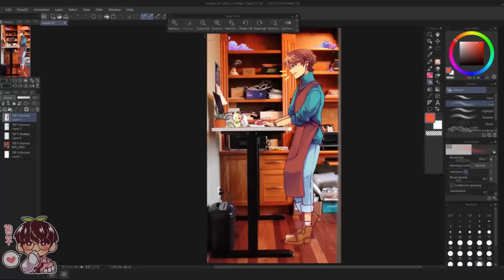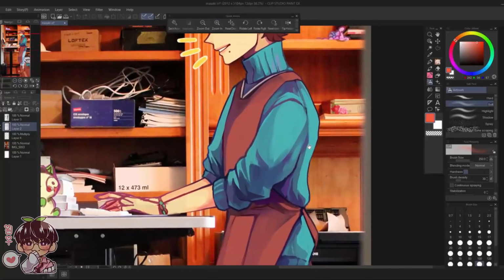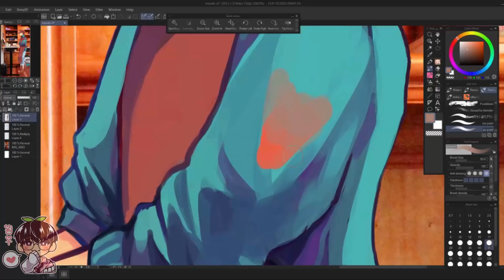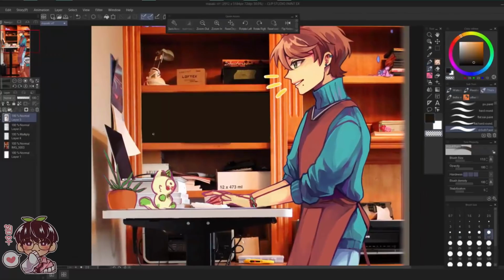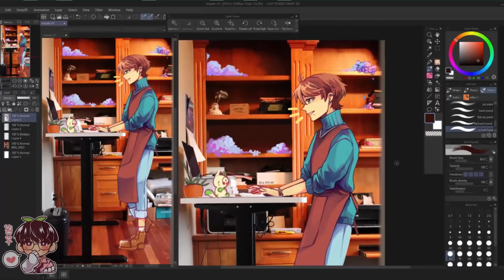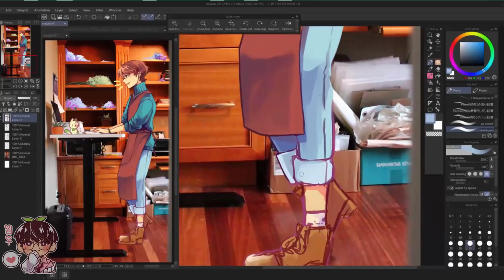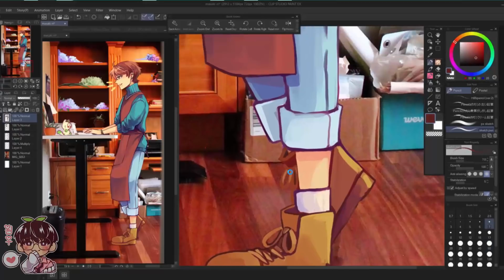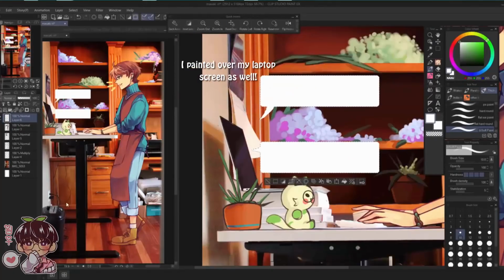Catching up with Store prep! |Flexispot Review + Timelapse Drawing!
Hello hello!
I was fortunate to collaborate with FlexiSpot to try out their FlexiSpot Electric Height Adjustable Standing Desk EN1 (42"x24" Desktop)
This desk really completes an office or workplace! I find it perfect for anyone who is usually at their desk for school, work or just down time! Being able to adjust the height really helps with my back and my poor posture!
I think some of you might be interested in sprucing up your space by getting an adjustable desk! Standing desks really save my back ;;;
I hope you guys also like the illustration of Masaki as well!
Bye~

-Gaomon PD2200
Brushes I mainly used in this video!
I used the Sketch Pen and the PS paint